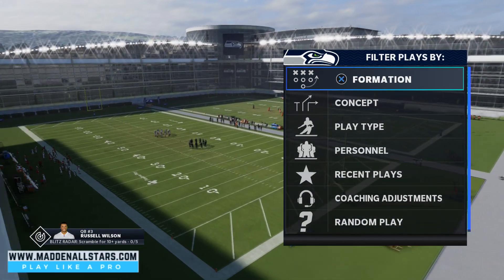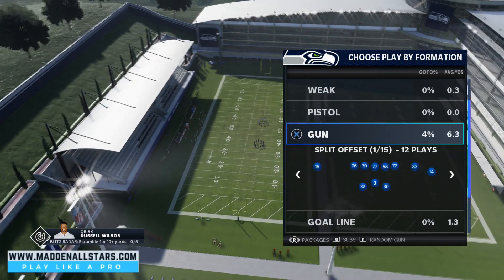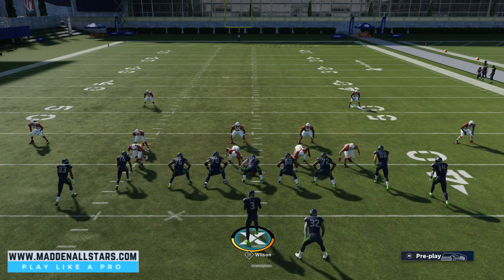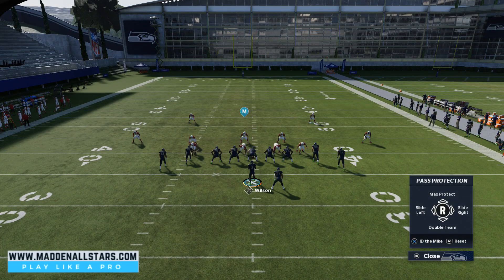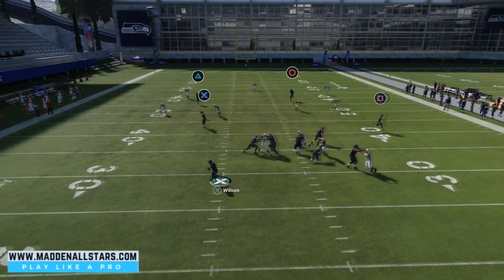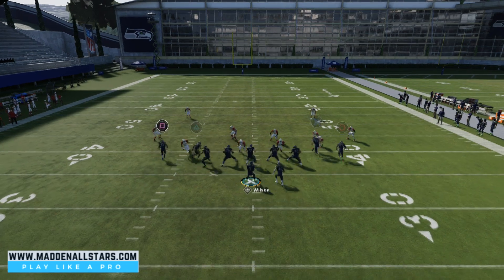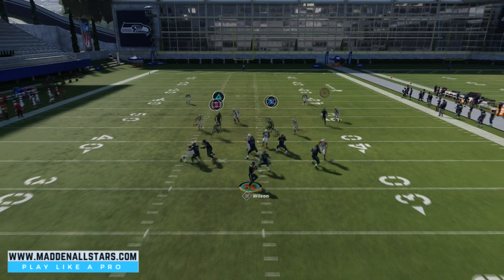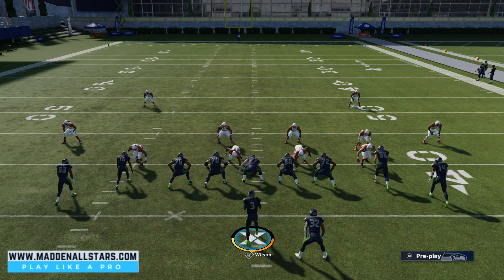New Post Patch Glitch Money Play (Tight Offset Saint Offense ) Madden21 Offense tips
Madden 21 Offense Domination Guide

Free Madden 21 Tips sign up!